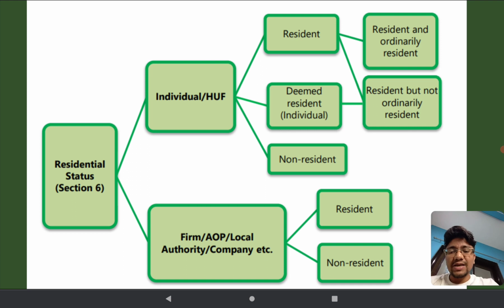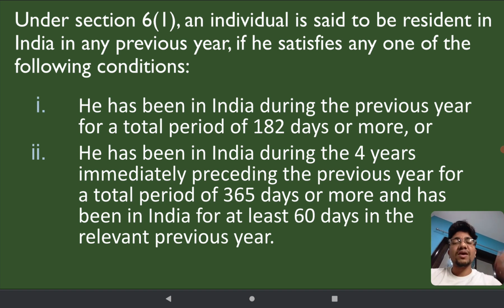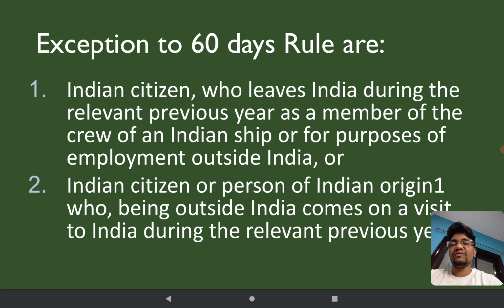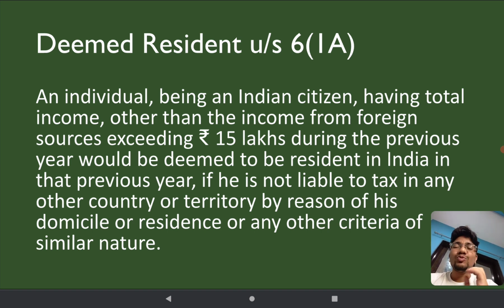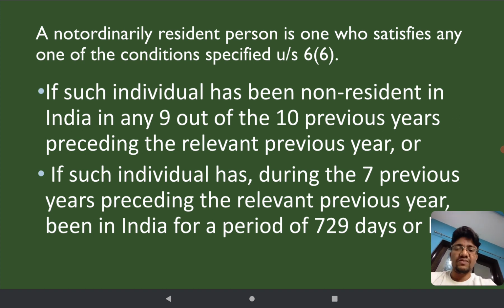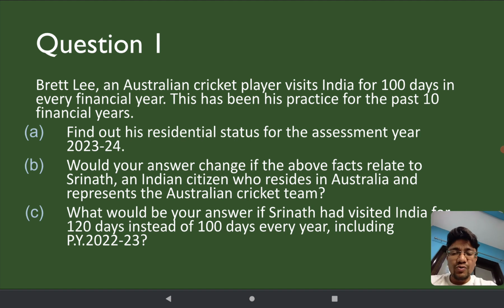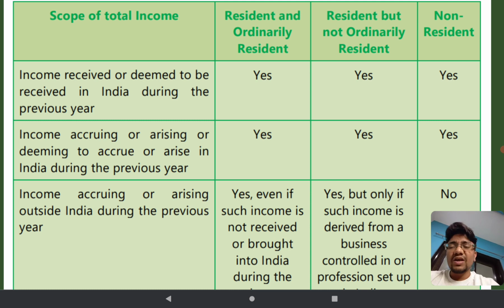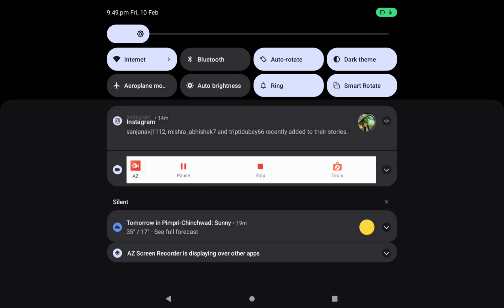Residential Status of an Individual | Income Tax Act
This video is about the Residential Status of an Individual